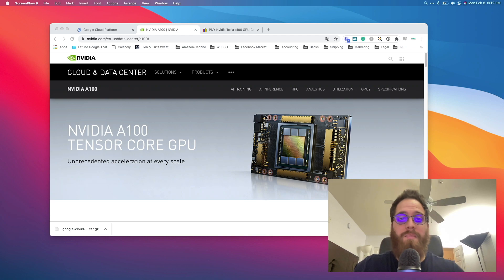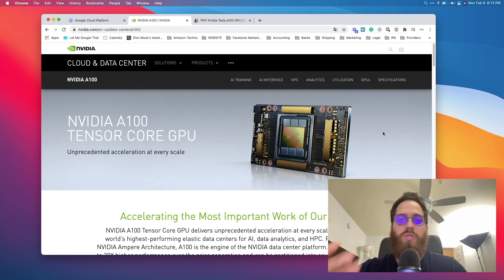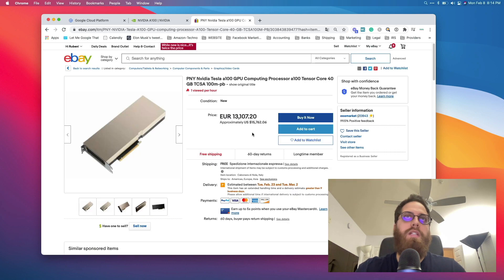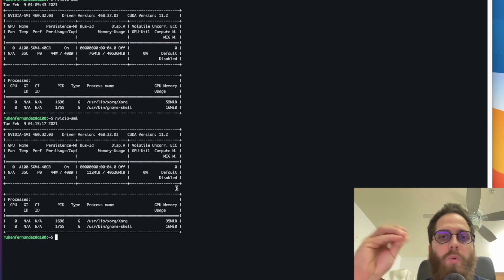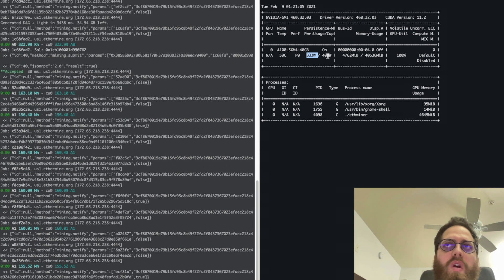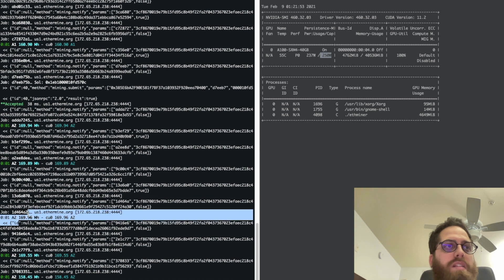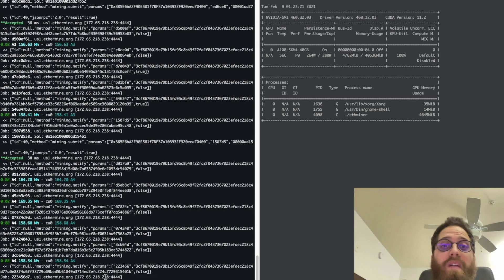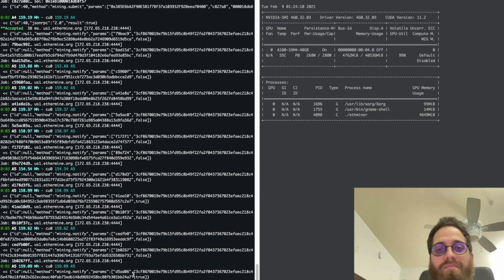NVIDIA A100 Best GPU for mining | 160 MHs Ethereum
We are testing the most powerful GPU for mining the NVIDIA A100

160 MH/s for Ethereum mining.

Join to our mailing list for a chance to win a Mining rig Kit